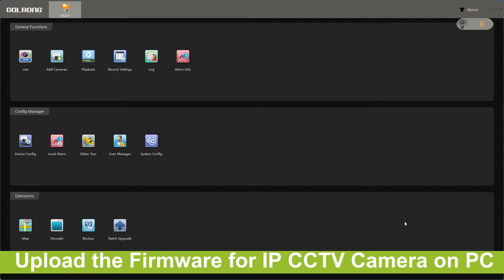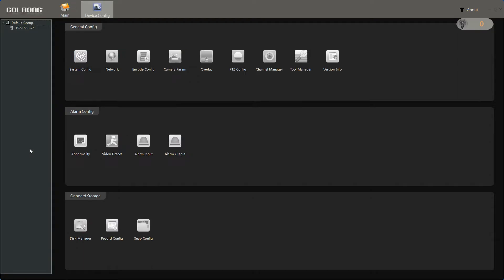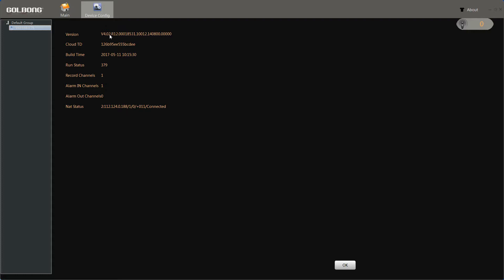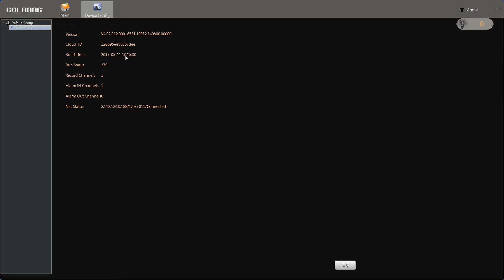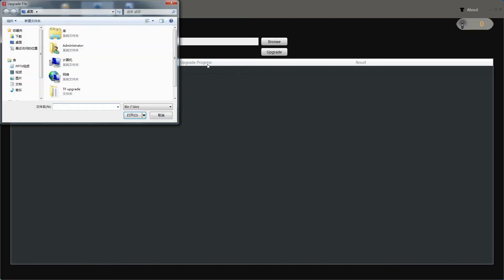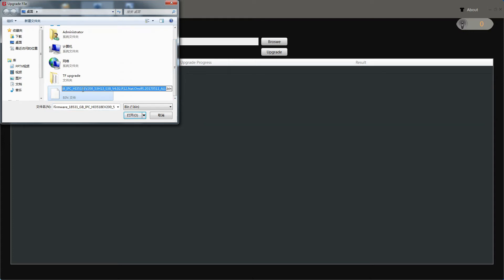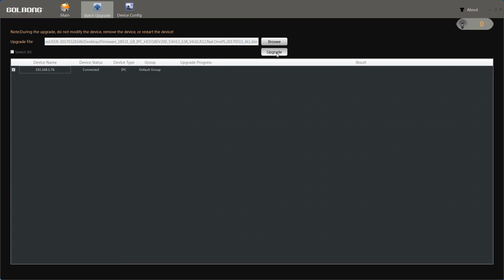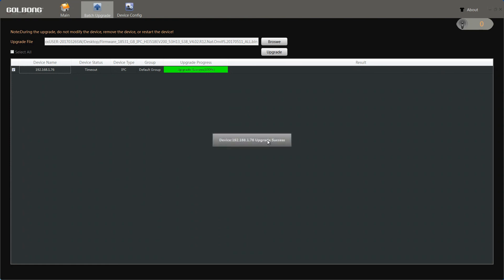Upload the Firmware for IP CCTV Camera on PC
Only 2 steps to upgrade the device firmware for your IP camera on PC.